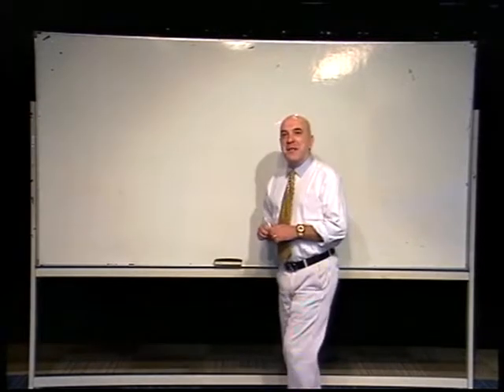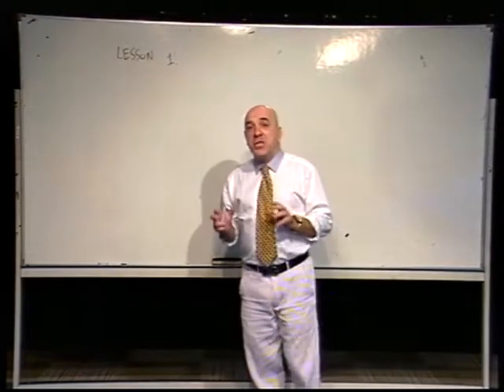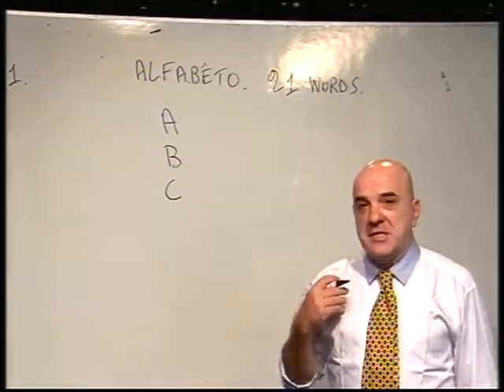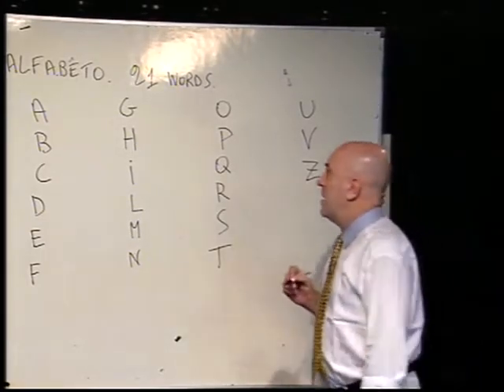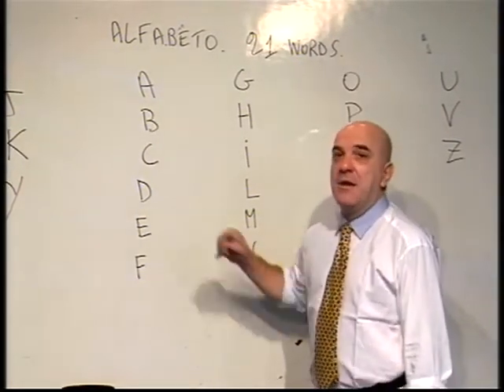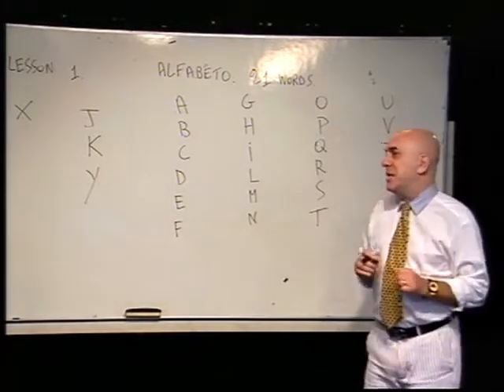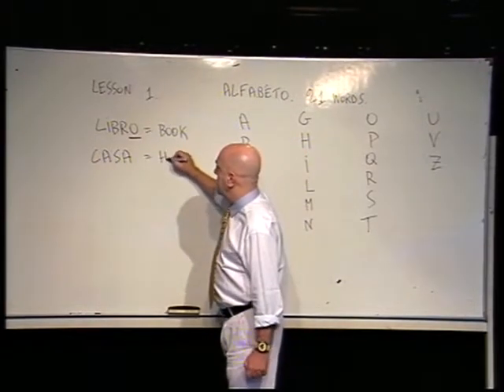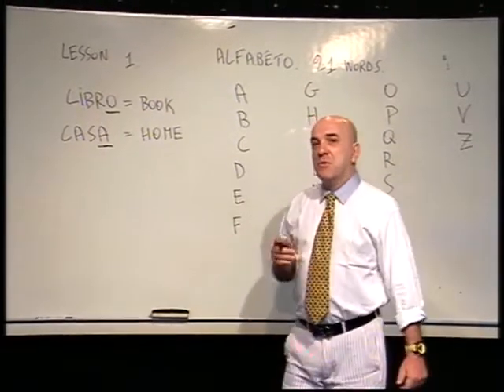JVC DVD ROM Title 1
BRIEF INTRODUCTION TO ITALIAN LANGUAGE. THE ITALIAN ALPHABET.